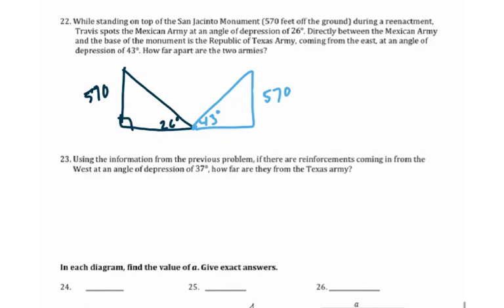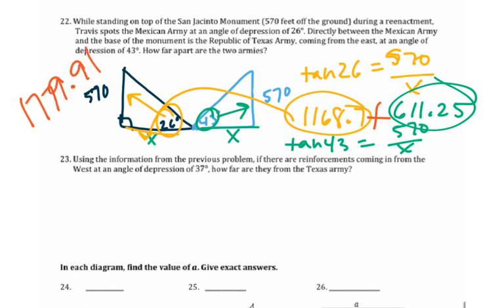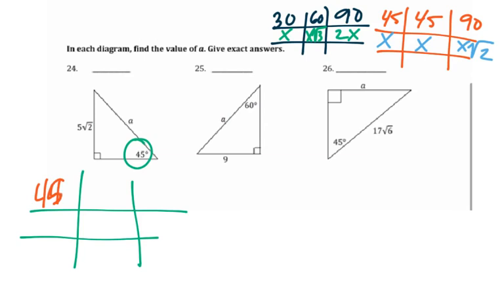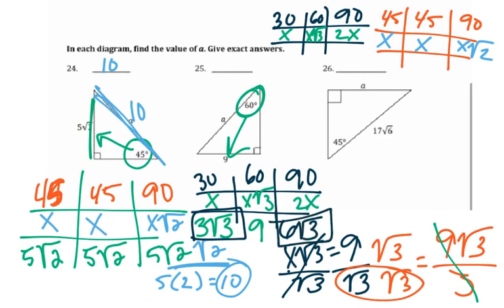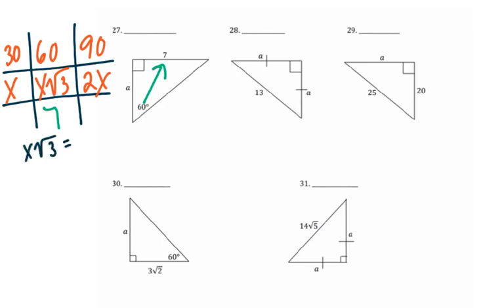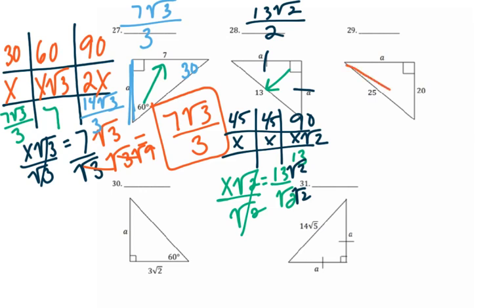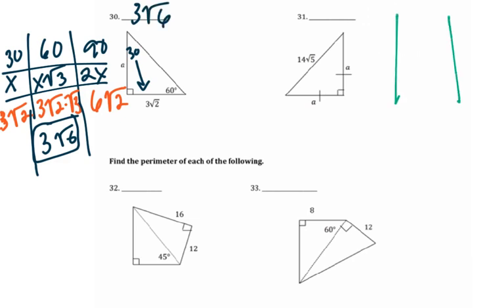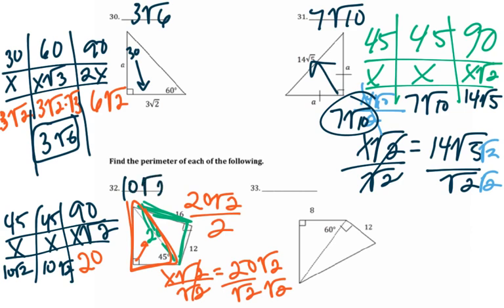Trig test 2